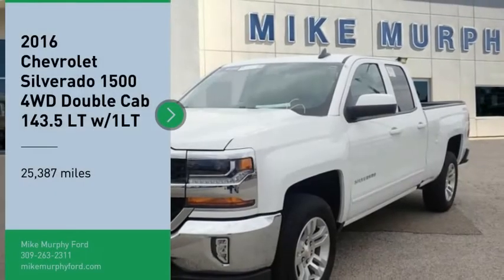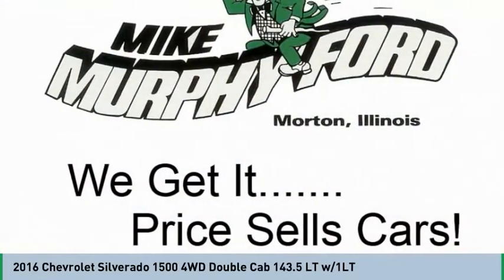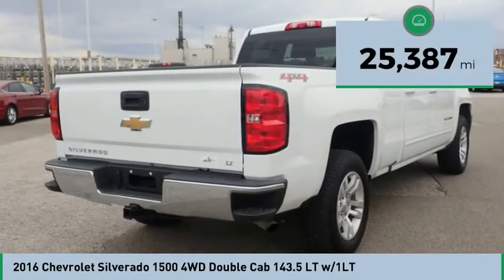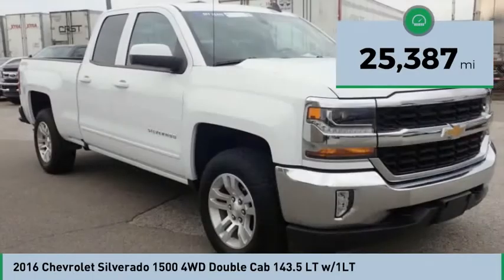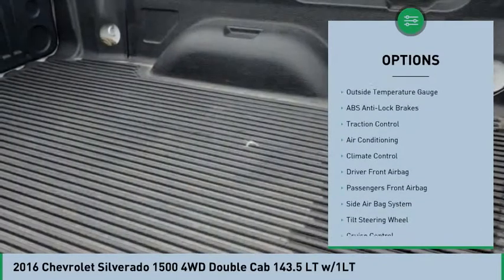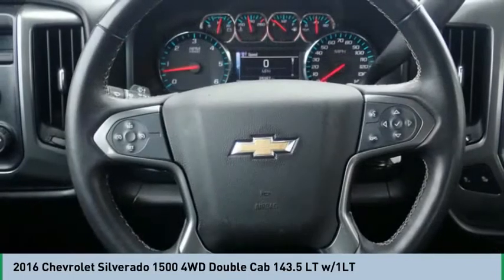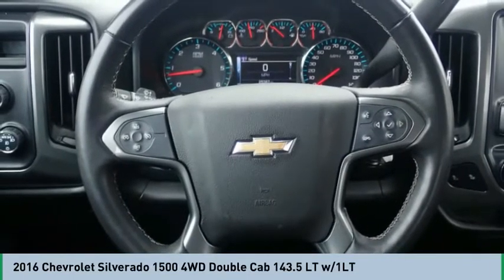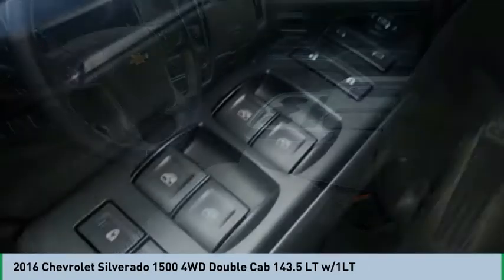2016 Chevrolet Silverado 1500 2016 Chevrolet Silverado 1500 FOR SALE 376746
2016 Chevrolet Silverado 1500 4WD Double Cab 143.5 LT w/1LT

565 W. Jackson St.

We get it... Price Sells Cars!!  This Summit White 2016 Chevrolet Silverado 1500 4WD Double Cab 143.5 LT w/1LT might be just the double cab 4x4 for you.  It comes with a 4.3 liter 6 Cylinder engine.  Be sure of your safety with a crash test rating of 5 out of 5 stars.  A ravishing summit white exterior and a jet black interior are just what you need in your next ride.  Want to learn more? Call today for more information.